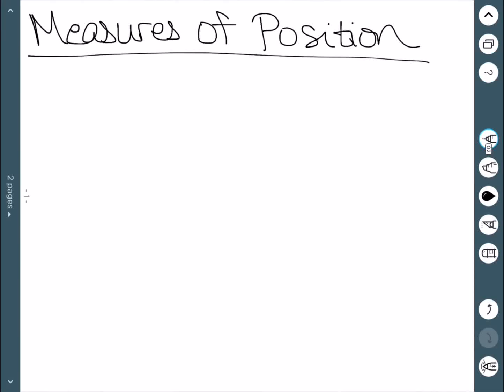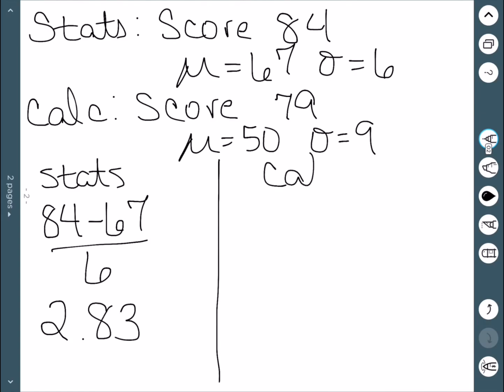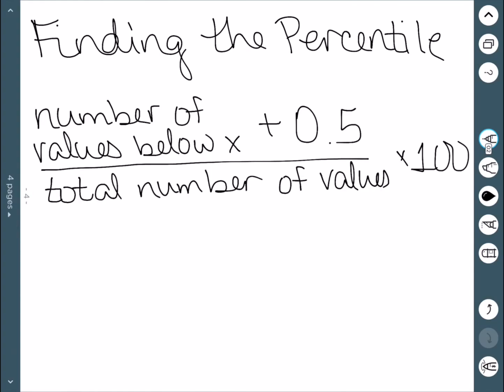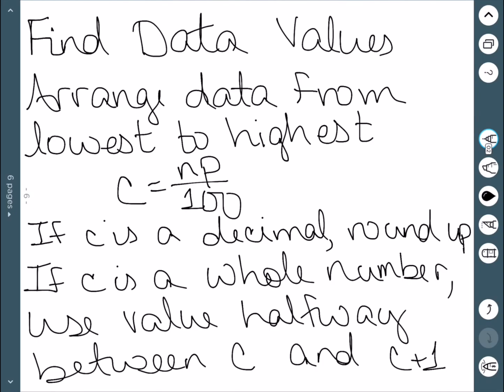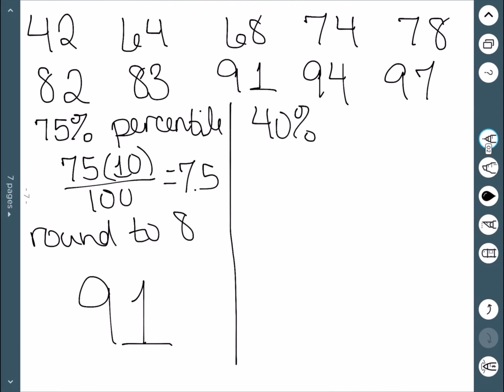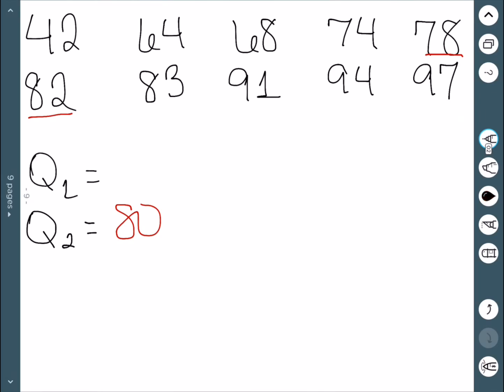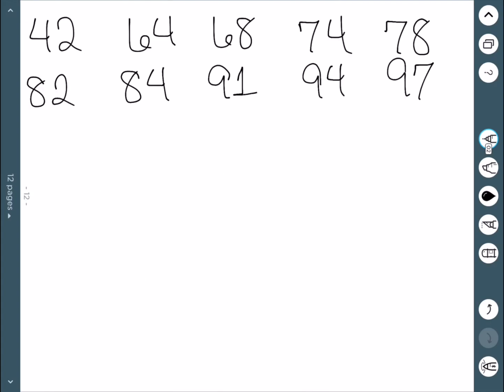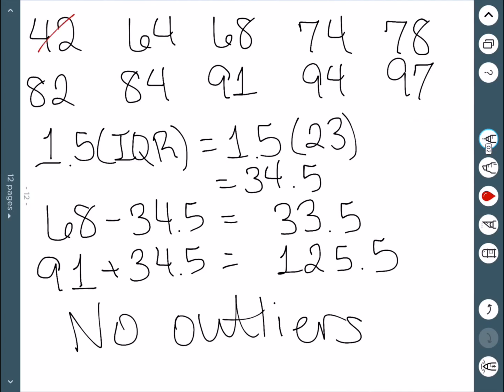Measures of Position - Newer Version Available!!!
We discuss different measures of position, and what they mean. We start by defining the z-score of a value, and discuss what this represents. We then define a percentile. We talk about how to find a percentile for a given data value, as well as how to find the data value that corresponds to a given percentile. We then discuss quartiles and how to find them. We use these to define the interquartile range, and how to find outliers.